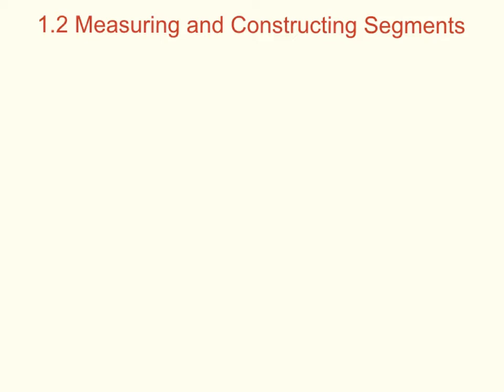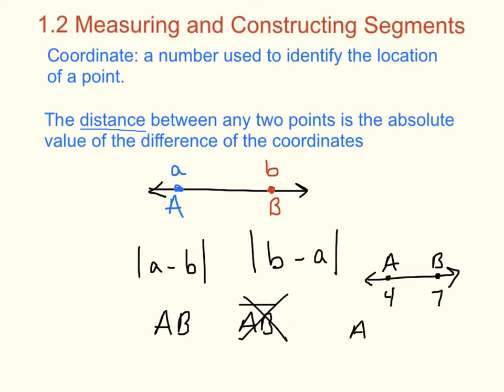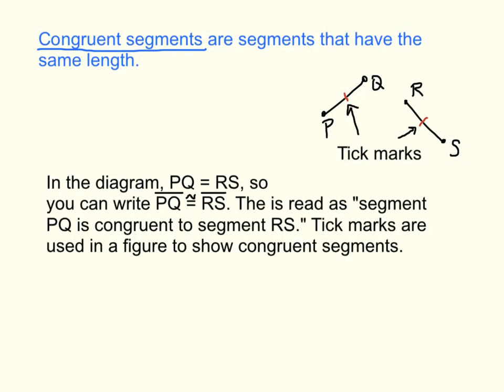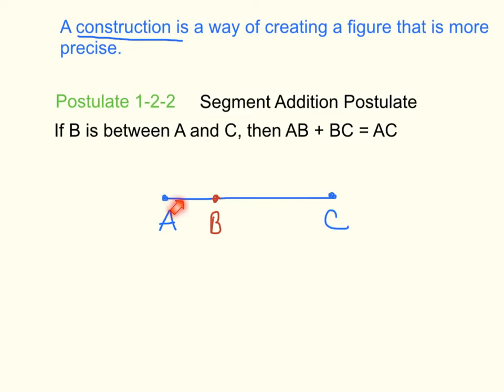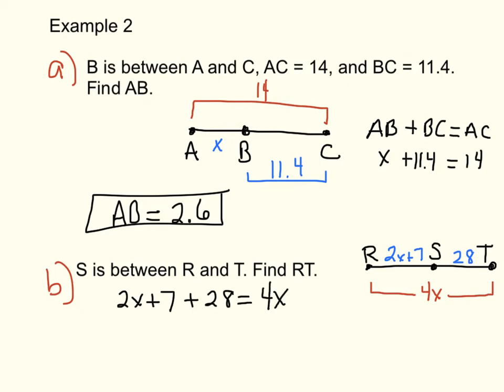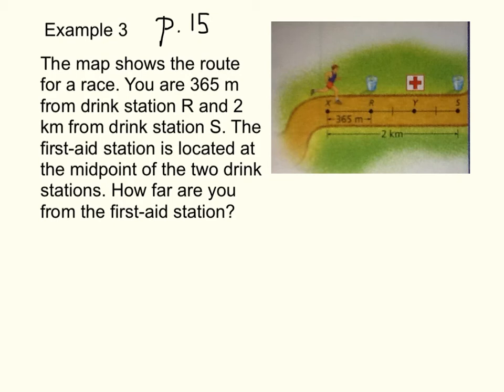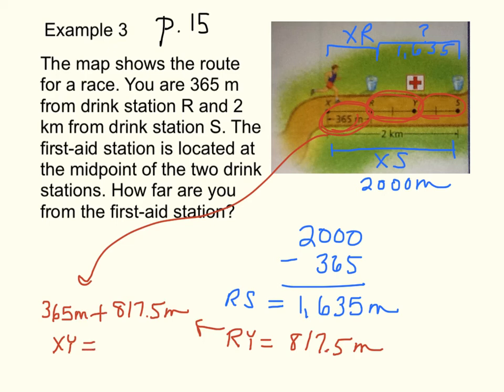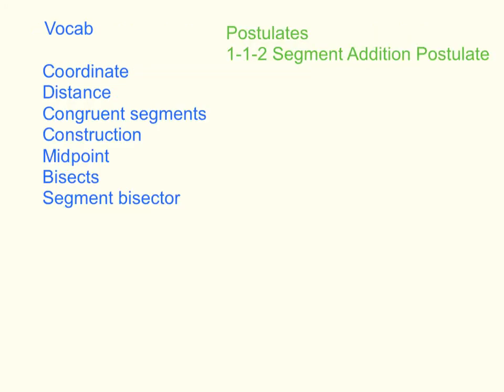8th TAP, section 1.2 - Measuring and Constructing Segments